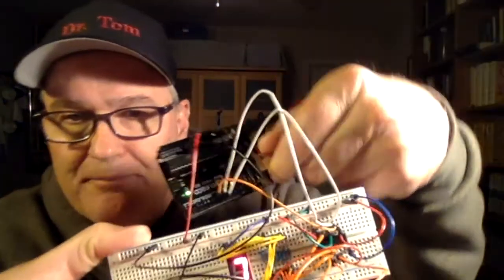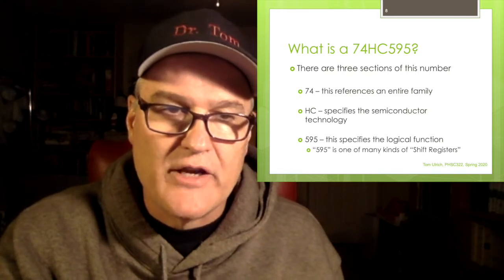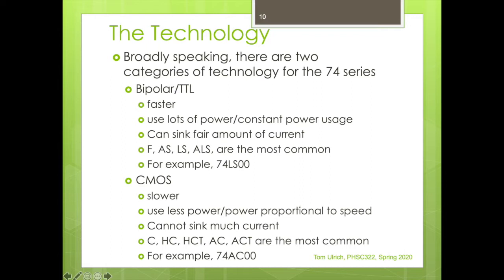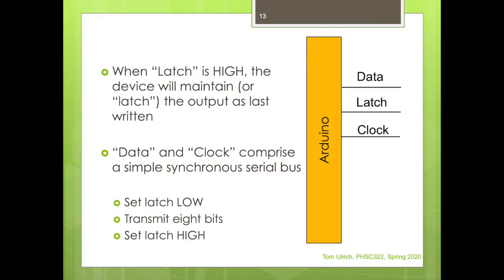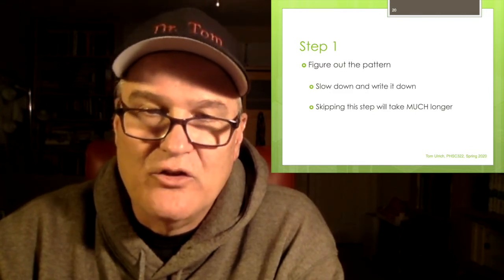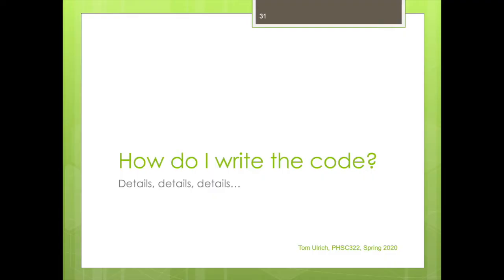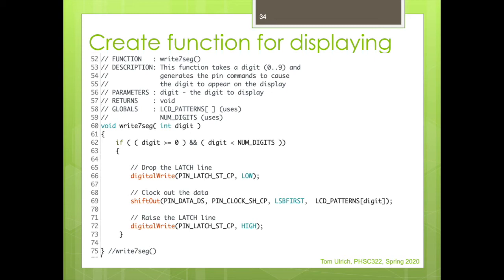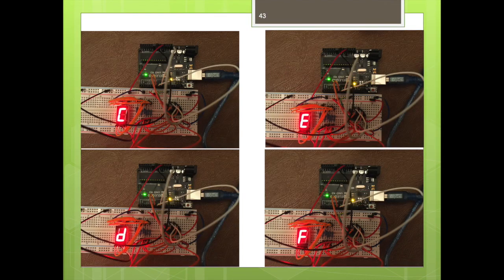Lecture 15: Using Arduino and a 7-Segment Display With a 74HC595 Shift Register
In this video I describe how to drive a seven-segment display from your Arduino using the 74HC595 Shift Register.
Amazon link to the Arduino Kit we use in class
Amazon link to my favorite book on using Arduino